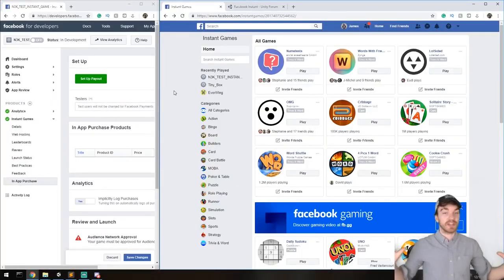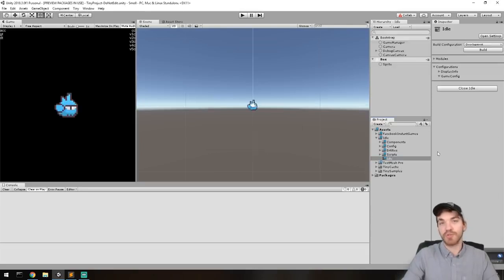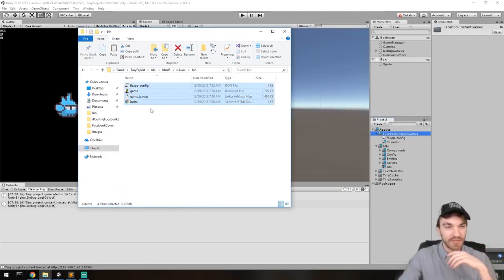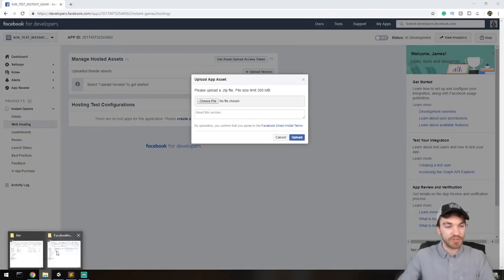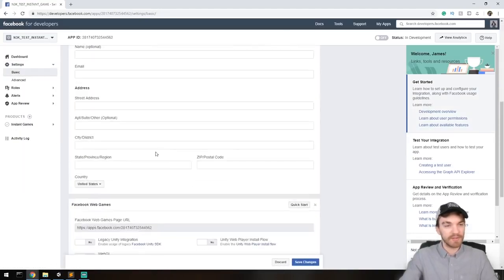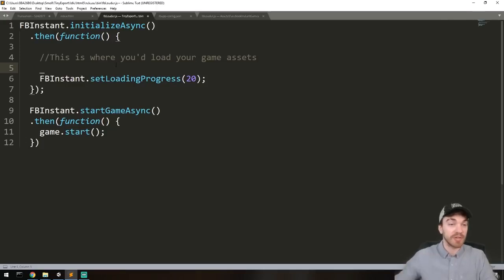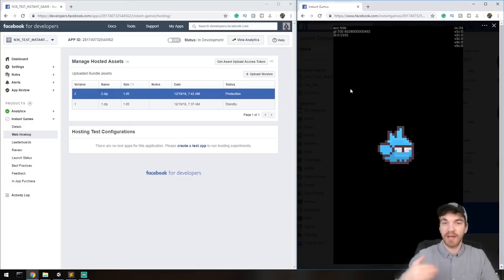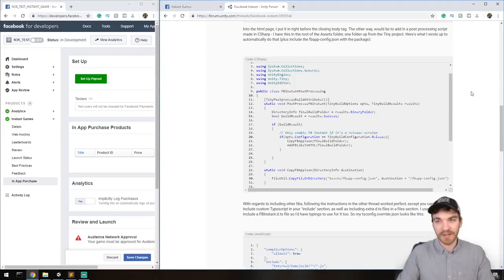Tiny Unity to Facebook Instant Tutorial!!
so u wont miss any videos i upload.

Please Buy These Anime Jackets To Support Me